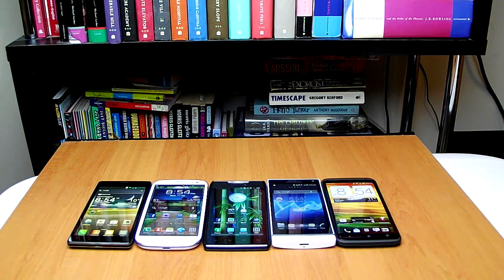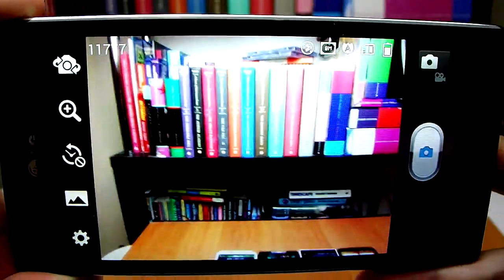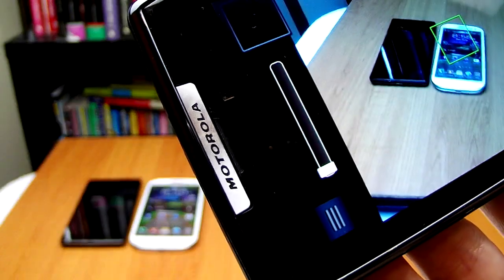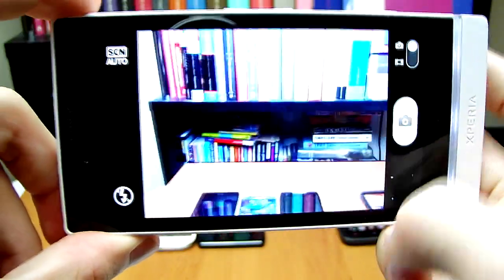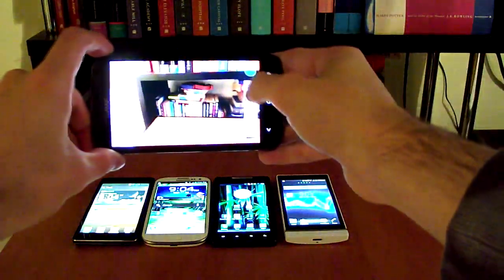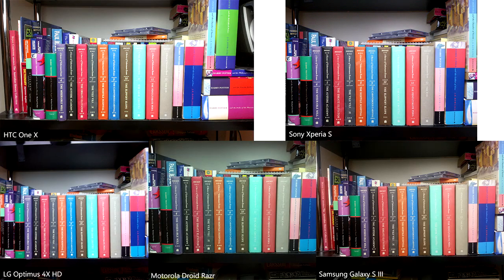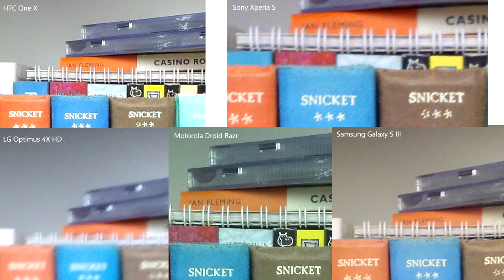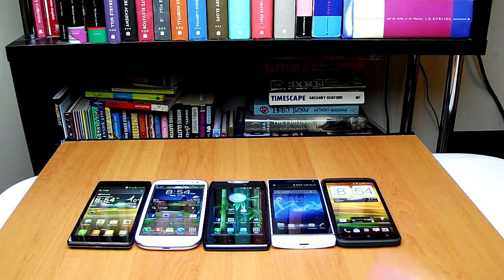Super Smartphone Showdown (5/6): One X vs Galaxy S III vs Xperia S vs Droid Razr vs Optimus 4X HD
We take the flagship smartphones from the top five Android smartphone manufacturers and pit them against each other in a massive showdown.

This is part five of six, where we take a look at the cameras on each device. Check back tomorrow for the next part.

Note: Sorry we didn't include video recording in this round. We were tight on time so unfortunately it didn't make the cut.